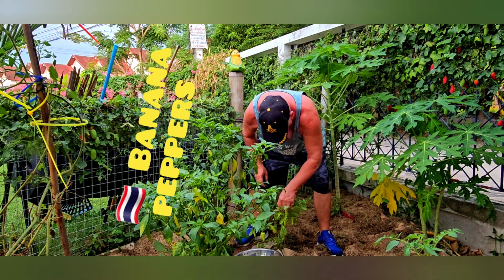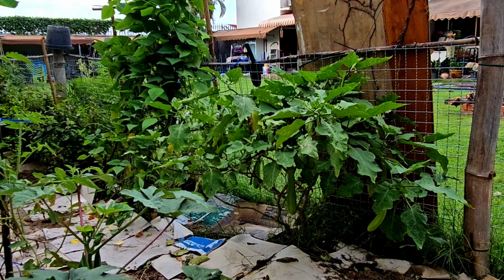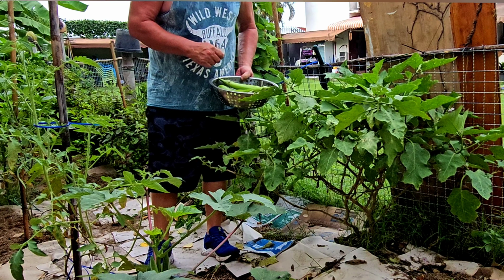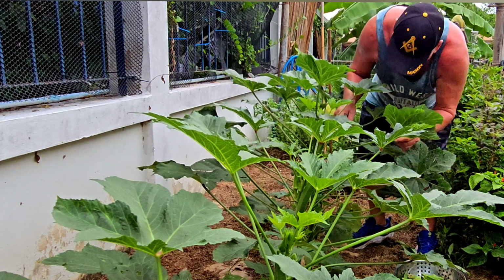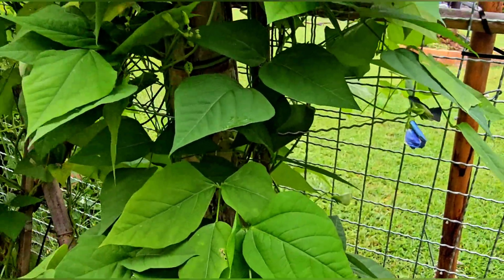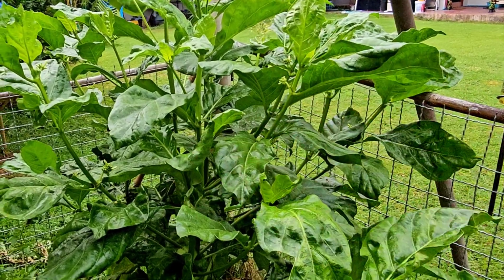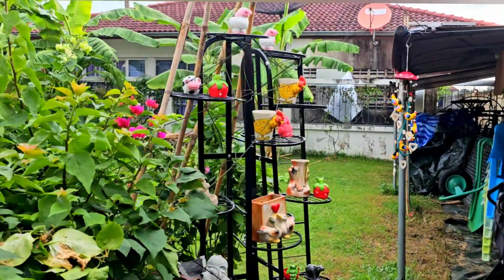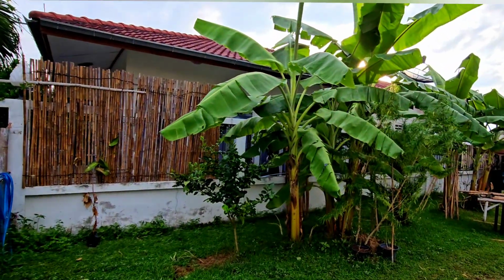Tropical Garden Delight: In the Garden Episode #2 in Rayong, Thailand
Join us for an immersive experience in the heart of Rayong, Thailand, as 'In the Garden' takes you on a captivating tour of a lush Tropical Garden in Episode #2. Delve into the vibrant world of tropical flora, gather valuable gardening insights, and let the beauty of nature inspire your green thumb. 🌺🌿 Don't miss this enchanting exploration!

I am Scott Thomas South, a disabled American Army veteran from Kansas City, KS, who embarked on a life-changing journey to Thailand in October 2015 for health reasons. Since then, he has immersed himself in the vibrant culture of Thailand, finding purpose and connection.

Living in Thailand:
Choosing Thailand for its tropical climate, Scott Thomas South has been a full-time resident since 2015, only returning to the States for occasional vacations. Married to a Thai lady, he navigates life with a Non-Official Family visa, making Thailand his home away from home.

Teaching English as a Second Language (ESL):
In 2016, Scott Thomas South was approached to teach ESL conversational classes for high school students. Initially, not seeking employment, he embraced the opportunity after six months of retirement. His unique approach, similar to a speech and drama class, focuses on students using English as a second language, fostering effective communication skills.

Expanding his impact, Scott Thomas South teaches ESL at the Royal Thai Military Academy (CRMA) in Nakhon Nayok. Passionate about educating Army Cadets, he has formed strong bonds with the Royal Thai Army. Many of his students have graduated to become officers, even serving in the Special Forces, using their English skills to bridge cultures during international collaborations.

Expat Life in Ban Chang:
Relocating to Ban Chang in 2019, Scott Thomas South found a community of expats on the Eastern Seaboard. This move was inspired by a love for the area, where he continues to enjoy the benefits of expat life.

Community Engagement:
In 2021, Scott Thomas South joined the American Legion Post TH02 in Pattaya, and in 2023, he became a member of the VFW Post 12146 in Ban Chang. Actively participating in the community, he has created a YouTube playlist featuring American veteran-related videos, providing a platform to share experiences and insights.

YouTube Channel and Global Impact:
Fueling his passion for sharing the Thai experience, Scott Thomas South created a YouTube channel, documenting his life as an expat. Initially intended for family back in the States, the channel has organically grown, reaching audiences from all corners of the globe. Scott Thomas South expresses gratitude to viewers, acknowledging their support and encouraging continued engagement.

Conclusion:
For Scott Thomas South, expat life in Thailand is not just a personal journey but a means of fostering connections, making a positive impact through education, and sharing the richness of Thai culture with a global audience. Peace and love to everyone!”

Samsung S23 Ultra Plus

Crane Gimble

Moza Mini S Gimble

Moza Mini P Gimble

Rode Wireless Microphone

With respect for Thai people, I take a slow look at the Thai lifestyle and the importance of expat life here.

TEACHER THOMAS THAILAND